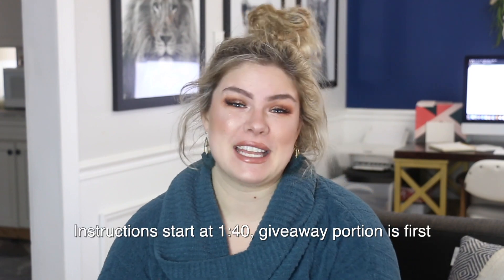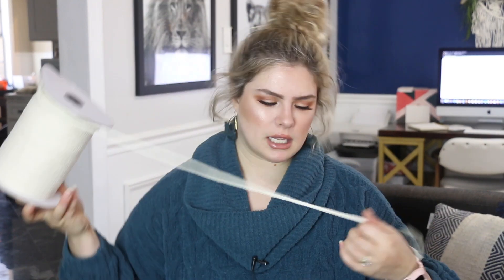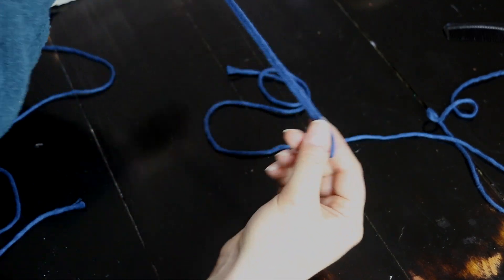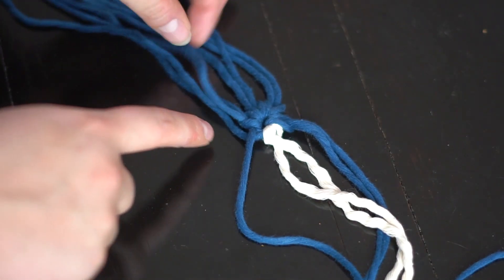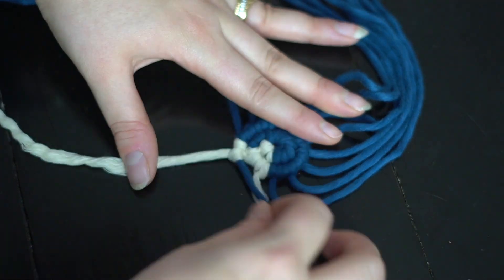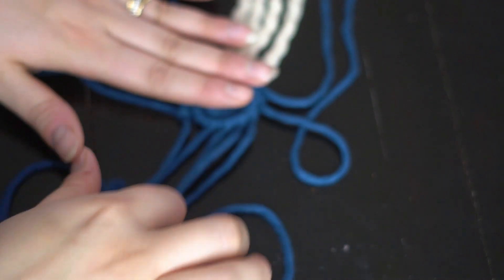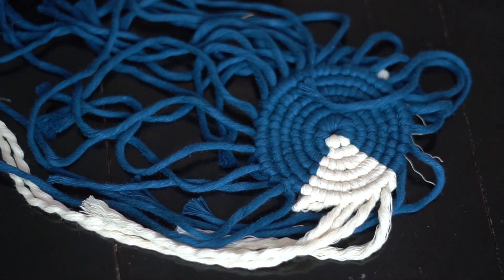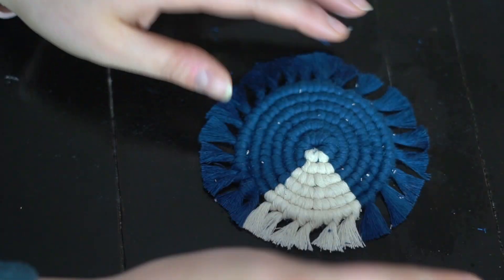HOW TO: DIY Macrame Coasters & GIVEAWAY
Hey lovelies! Wanna see more of me? OPEN OPEN OPEN

Blue Rope: shorturl.at/tHLP4
Cream Rope
Stiffen Quick Spray

Etsy, Instagram, Facebook: KamaeAndCo

OUR FAVORITE THINGS FOR BABY:
PERFECT SWING
Stella’s FAVORITE Toy
BEST PACI
BEST PACI CLIP
BEST PLAY MAT
Stella’s Crib
Stella’s Changing Table
Most Used Pack n Play
Owlet Monitor Pink Sock
Our Favorite Swaddles
Zipper Sleepers
THE BEST SLEEPERS
THE BEST CHEAP BOWS
My Breast Pump
Storage Bags
Storage Bottles
Favorite Bottles
Our Baby Bath